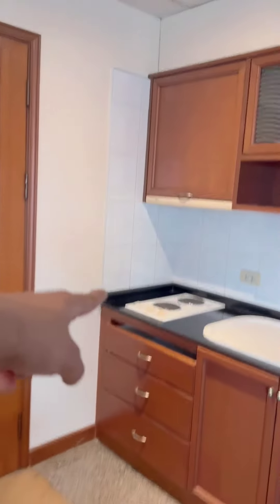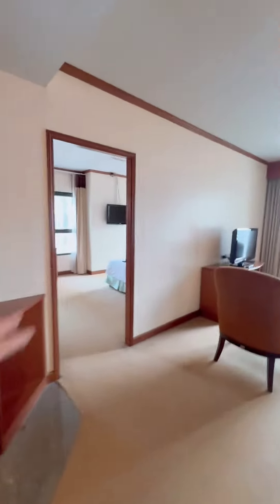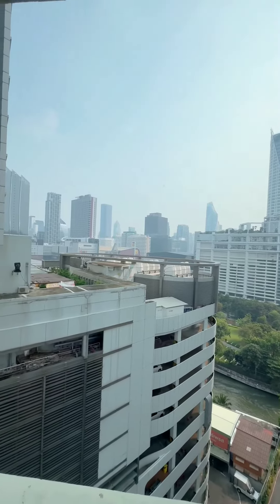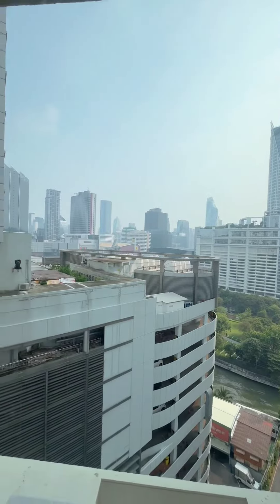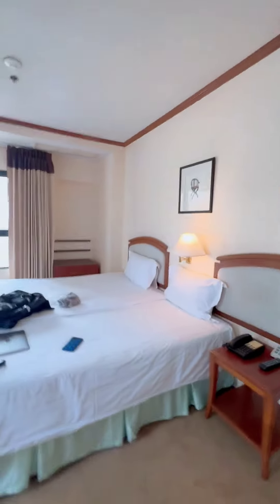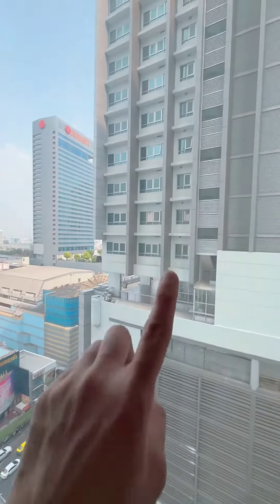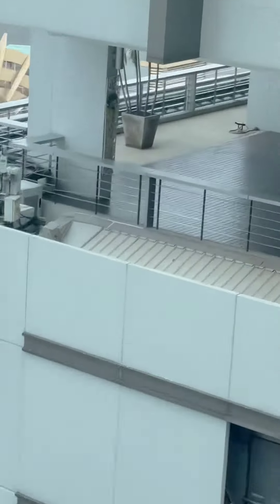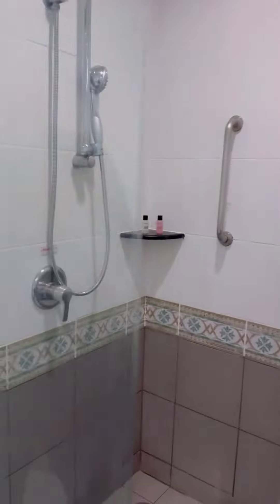Grand diamond hotel Bangkok | Junior suite tour | Paras Tomar